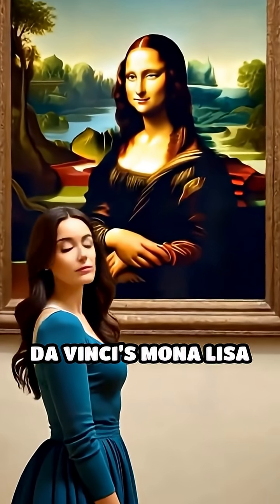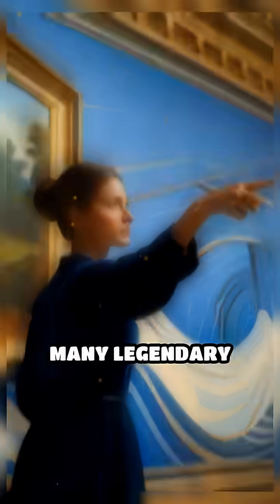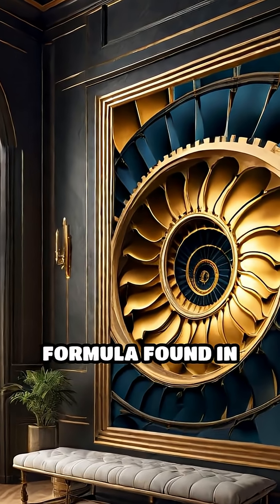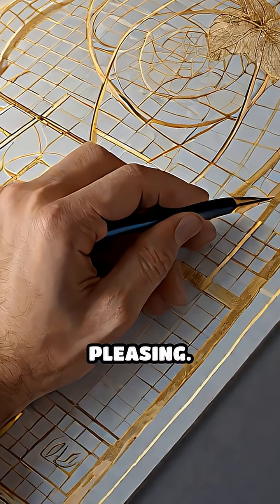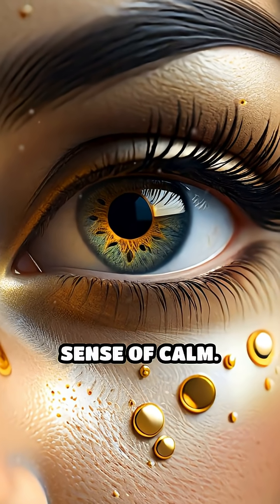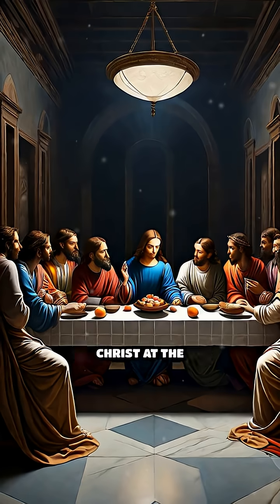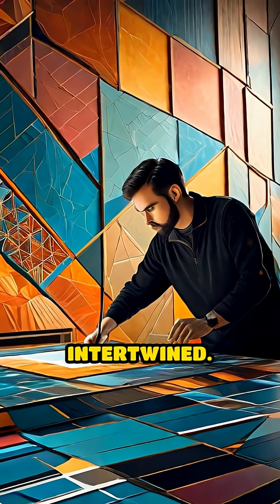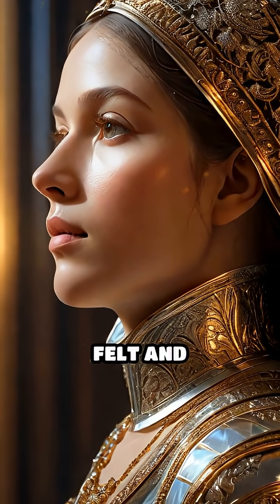The Secret Math in Iconic Paintings Revealed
Did you know math shapes the beauty of famous paintings? Discover the hidden geometry behind masterpieces!